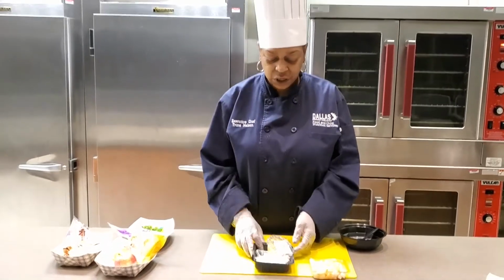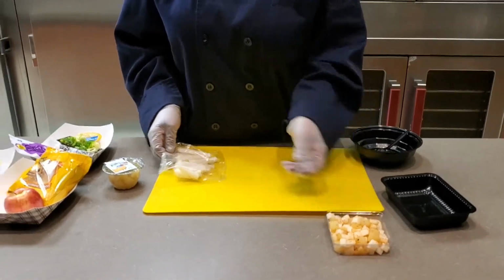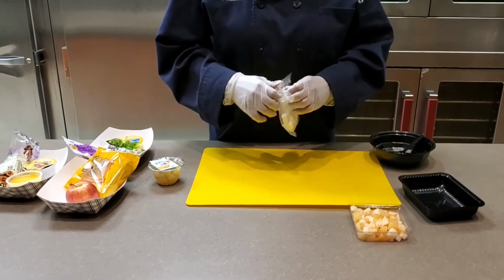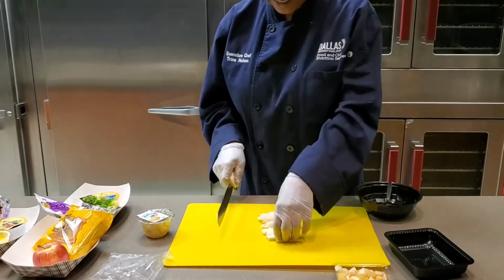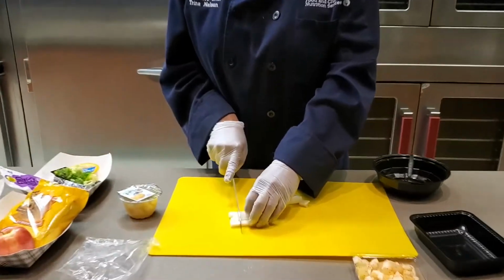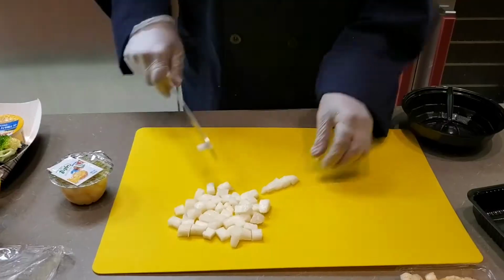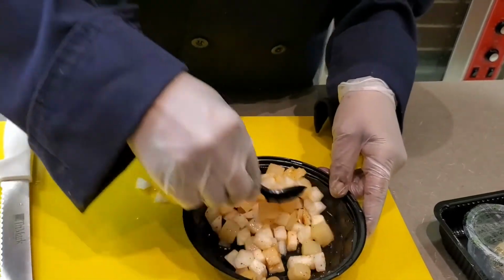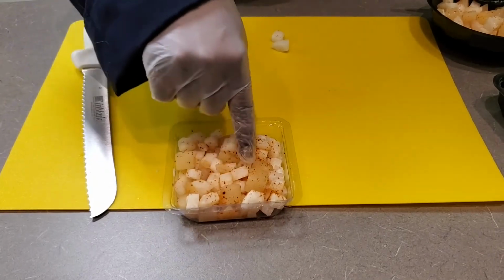Nutritional Recipe: Jicama Salad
Chef Nelson shares how to make a Jicama salad using the Curbside food provided by Dallas ISD's Food & Child Nutrition Dept.